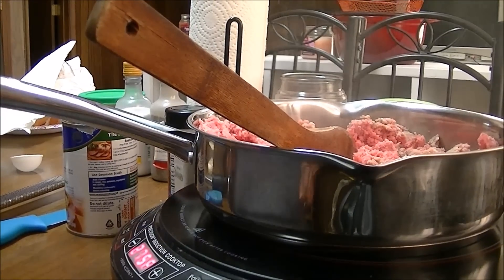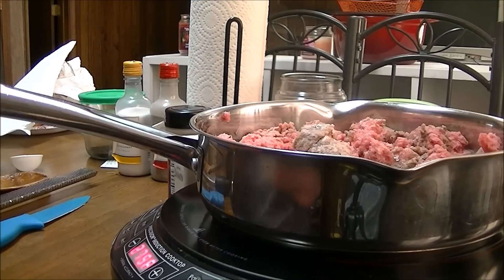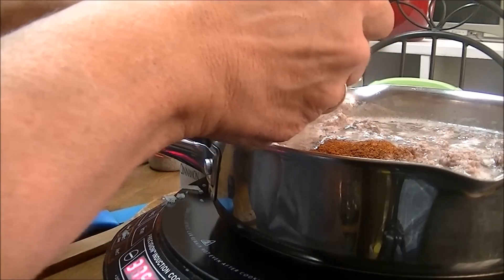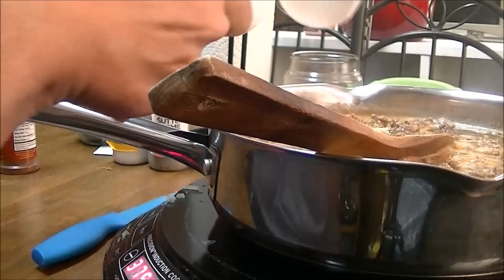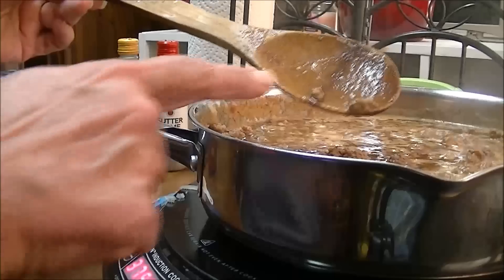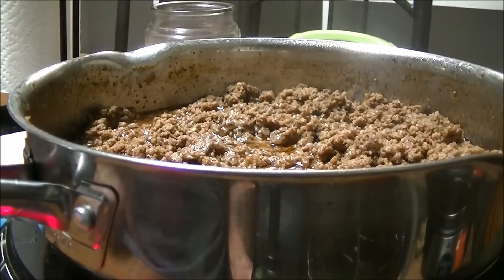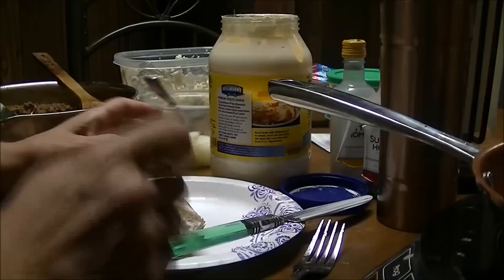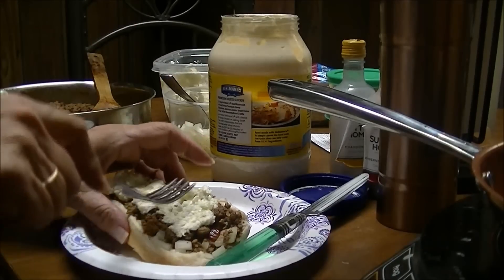Recipe for Quick and Easy Chili, No Beans, for Hot Dogs, Using Ground Beef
I just can't find a canned hot dog chili that I like, so anytime I want hot dogs I have to make my own homemade chili with no beans for my hot dogs.  I also like homemade cole slaw on my hot dogs and in the next video after this one I show you how to make sweet cole slaw which is used for hot dogs and BBQ's.